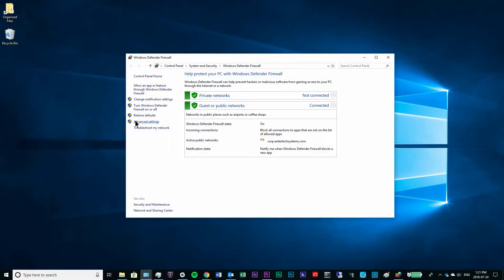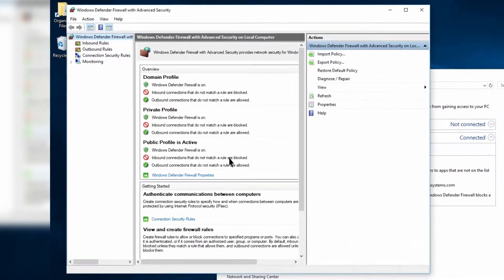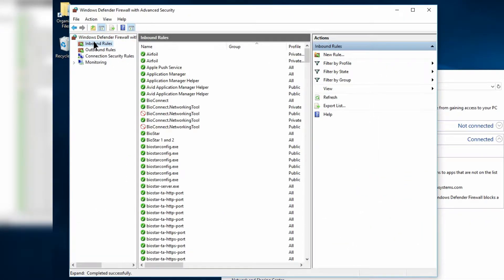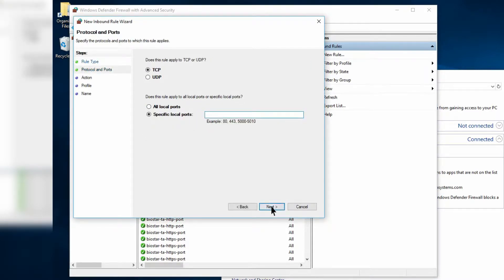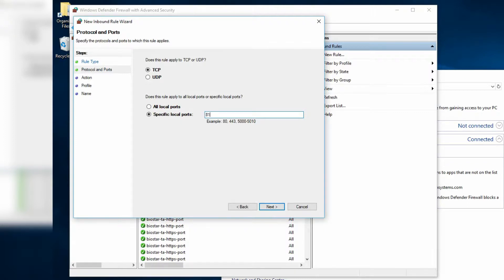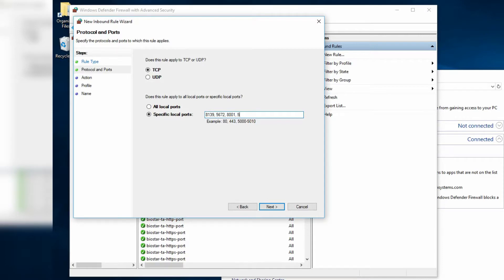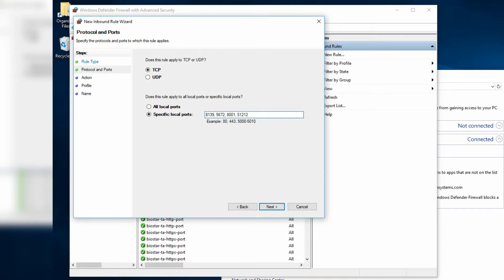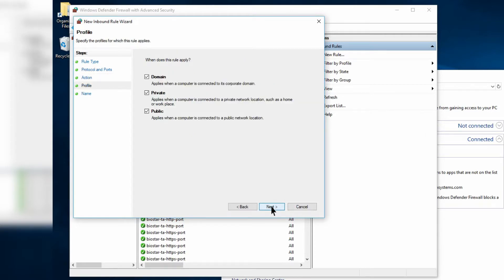How to Open Firewall Ports for BioConnect Enterprise